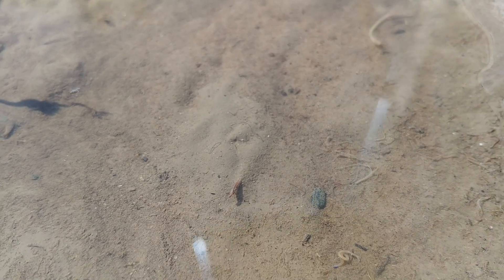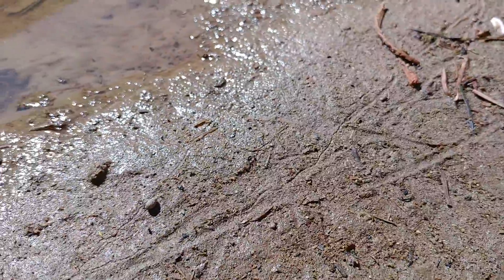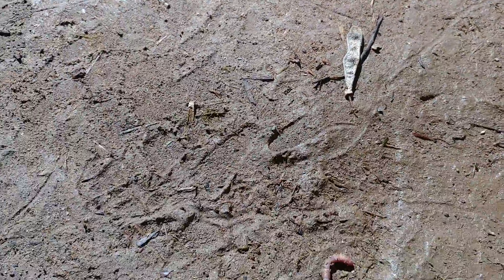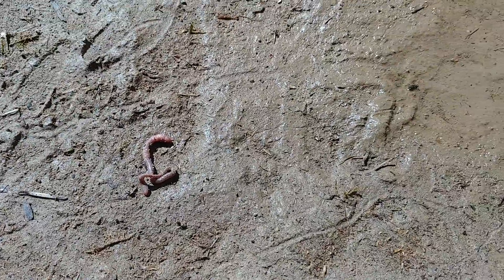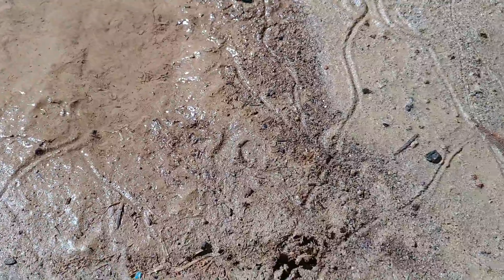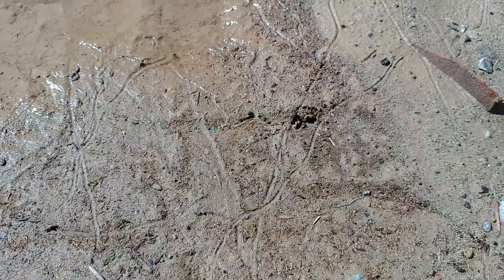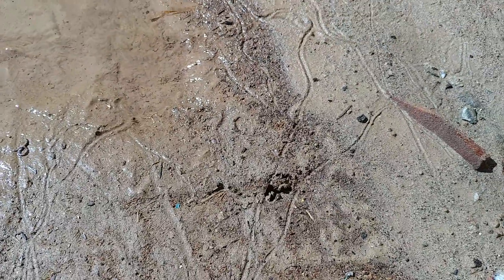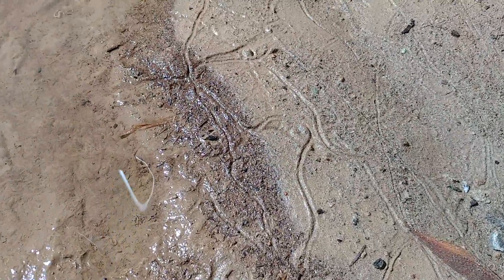Night Crawler Trails left in dirt. Worm leave trails.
As night crawlers (worms) travel across the service at night they leave trails in the dirt , mud and water that can be fallowed. Not sure how to do student activity with worm trails yet. Anyone have any suggestions?